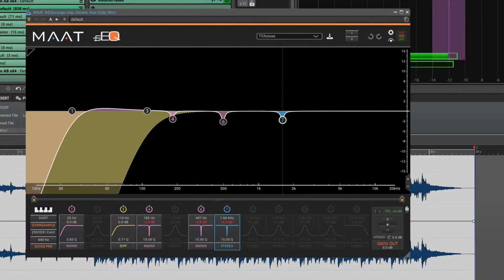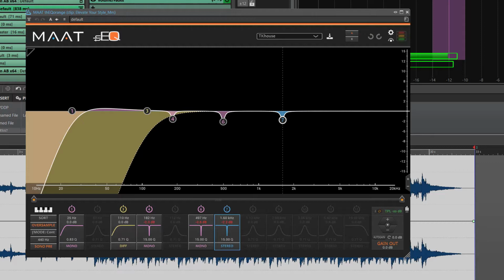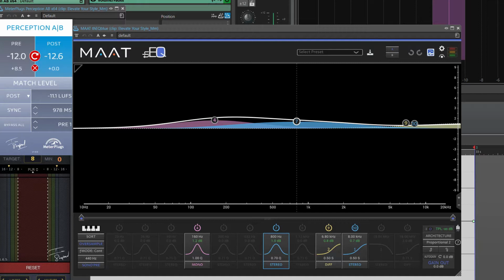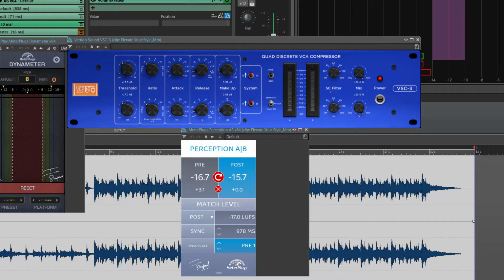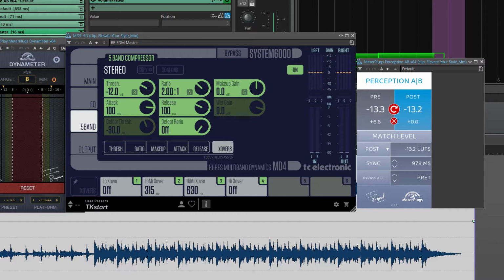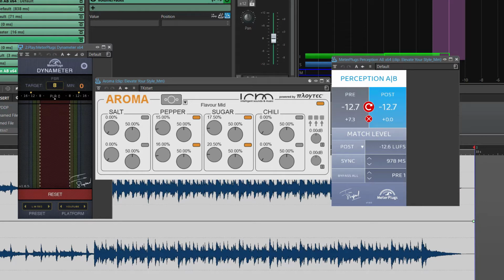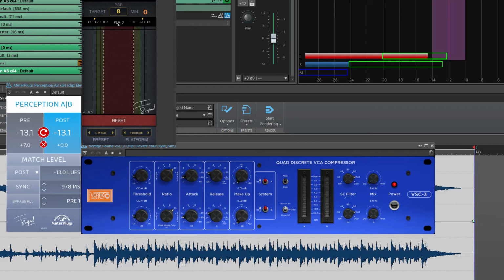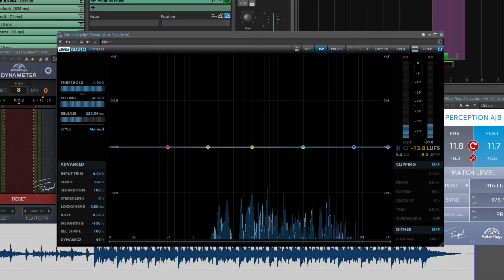How to master deep house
In this video I show some fundamental tools and basic techniques I use to master deep house music.